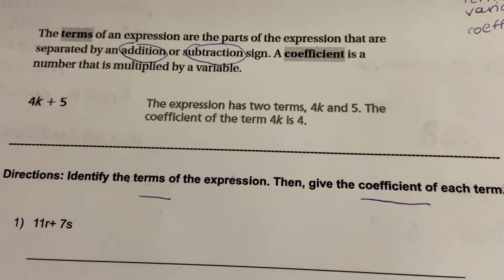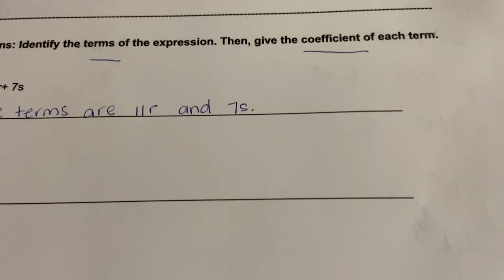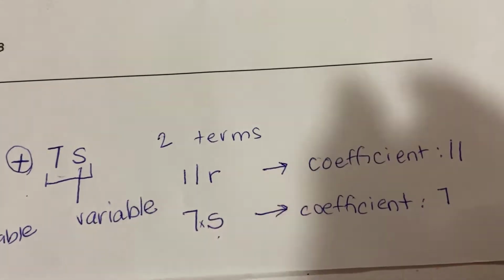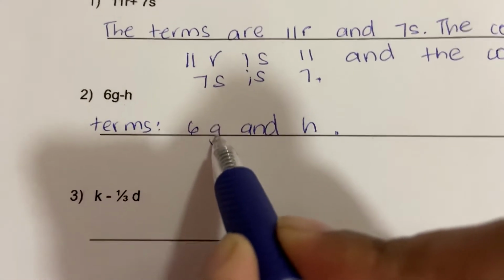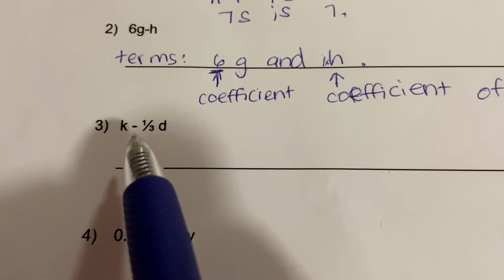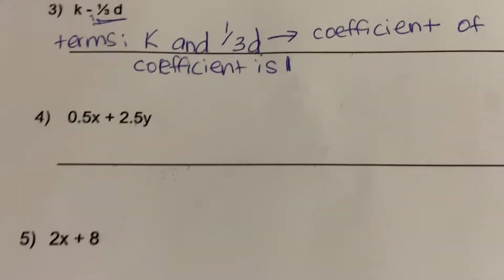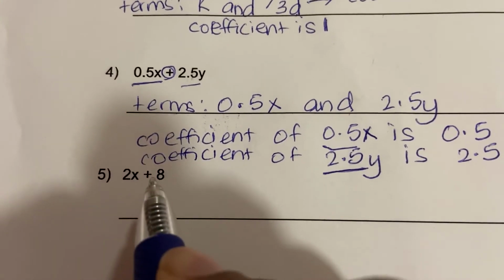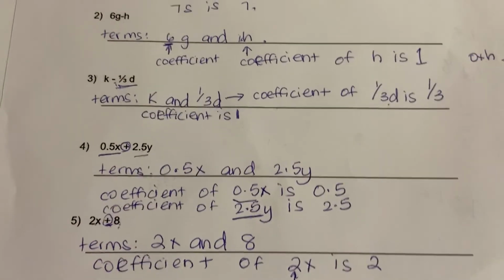Identify parts of an expression.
First we look at the definition of the word terms and coefficient. Then we label the different parts of an expression by using the vocabulary words.